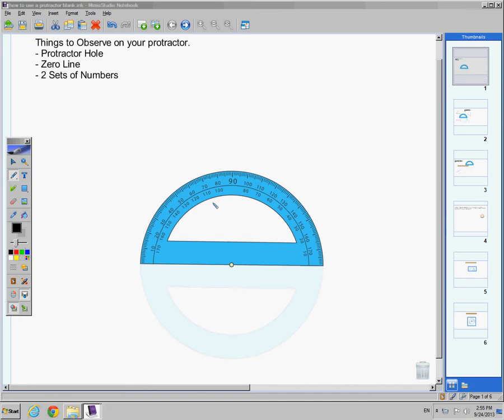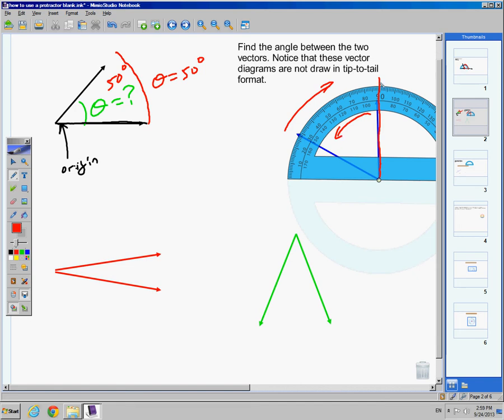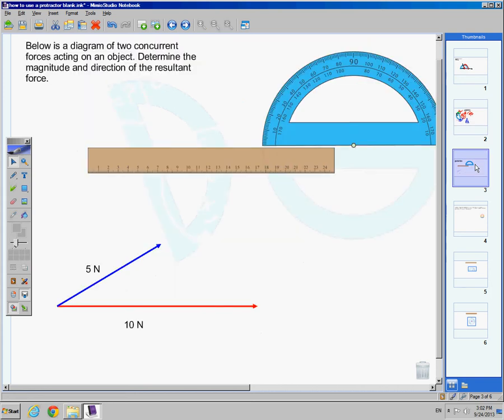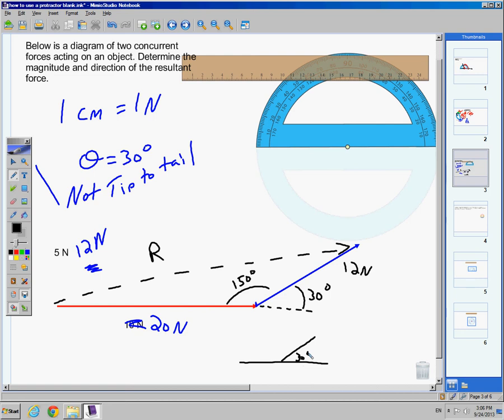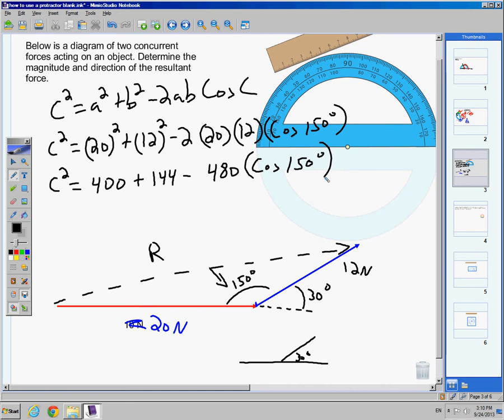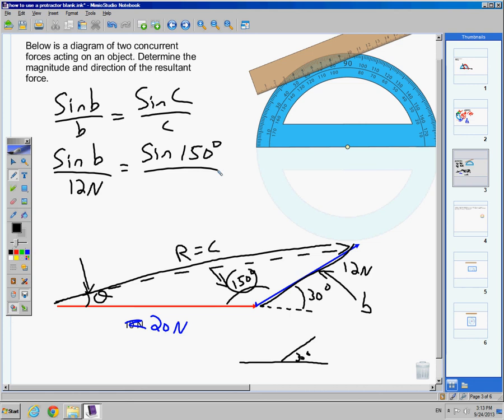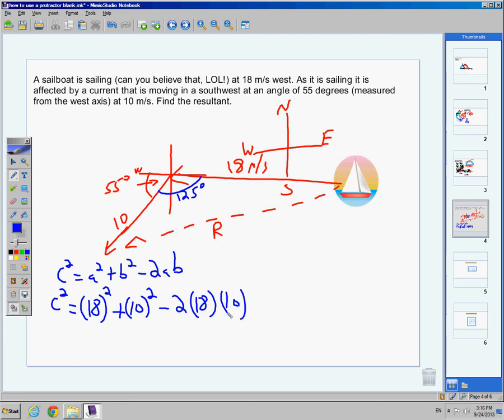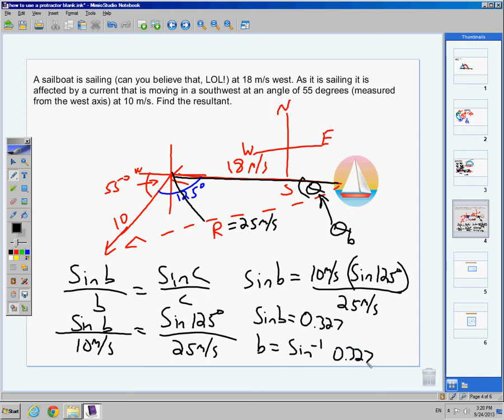Coach Hanik's how to use a protractor video